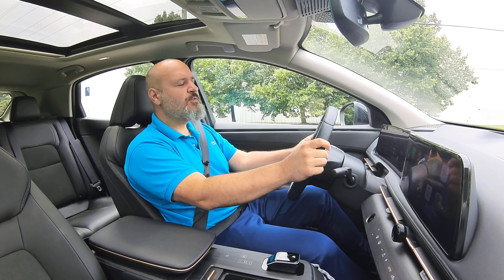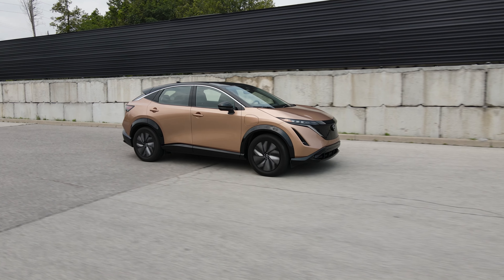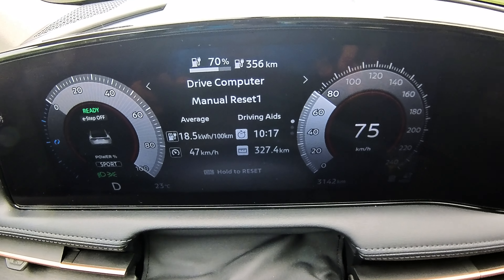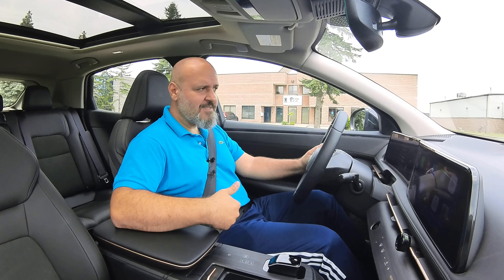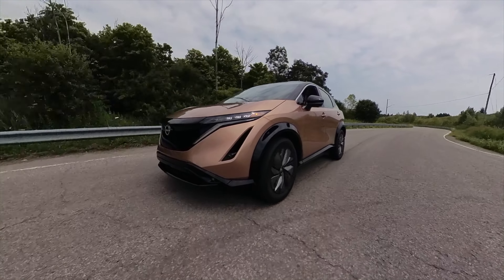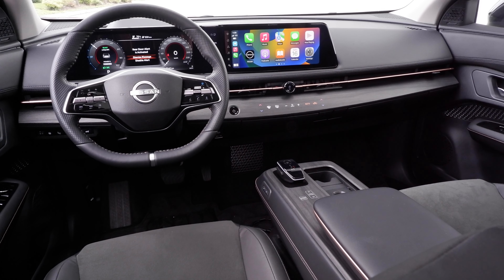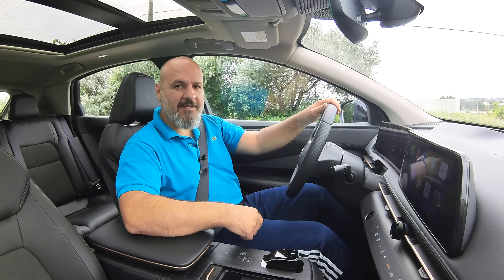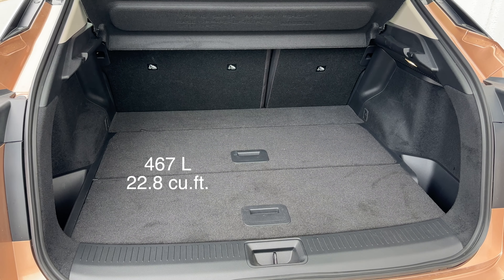For Tesla Haters! 2023 NISSAN ARIYA Evolve+ FWD Review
In this review, Jason takes the 2023 / 2024 Nissan Ariya Evolve+ FWD for a spin, and finds out that the only real reason to buy one, is because you don't want a Tesla Model Y.

Stream Shows Via CarPlay with Binize!
Android CarPlay AI Box can also add wireless CarPlay to your car!
CODE: MOTORPRESSREVIEWS
DISCOUNT 10%!

CODE: MPR2024
DISCOUNT included in link!

LIFETIME WARRANTY ON EURO PARTS!

Best Home EV Charger! FLO HOME X5